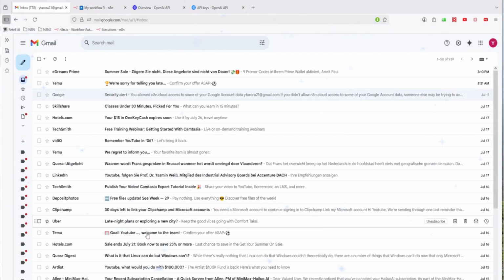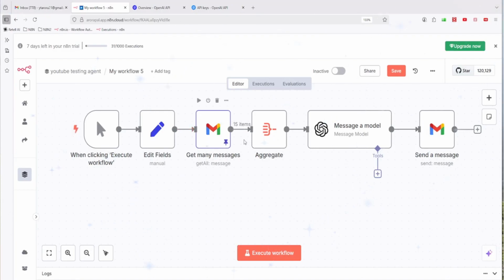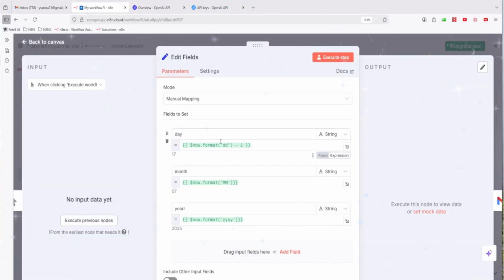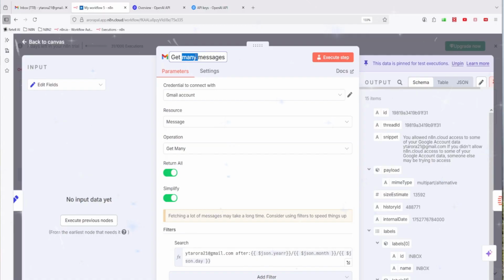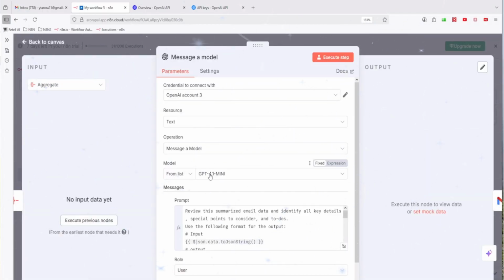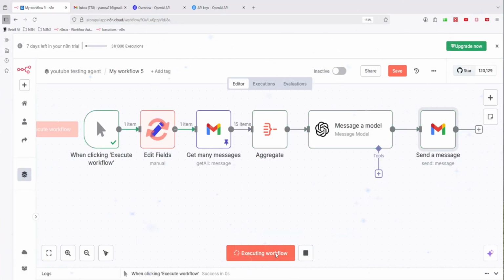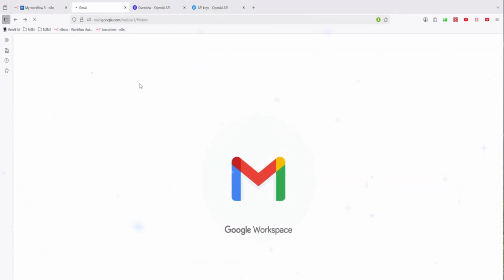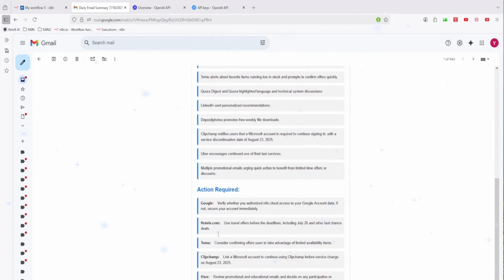Read 50 Emails in 5 Minutes Using AI Agents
Tired of spending hours buried in emails daily?
Discover how to process 50 emails in just 5 minutes!
Automate your inbox using Gmail and n8n—no coding required.
Save valuable time by instantly summarizing bulk emails.
Prioritize important messages effortlessly.
Respond to common queries automatically using AI.
Streamline your workflow and boost productivity immediately.
Simplify your day with email automation techniques.
Perfect for managers, entrepreneurs, and busy professionals.
Learn step-by-step—easy, efficient, effective.